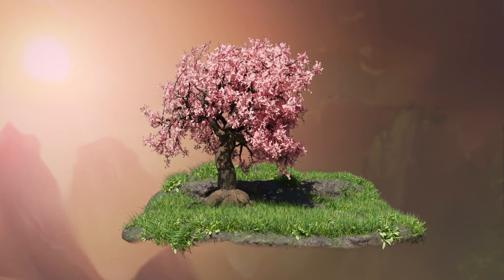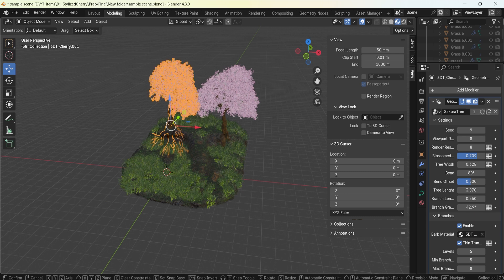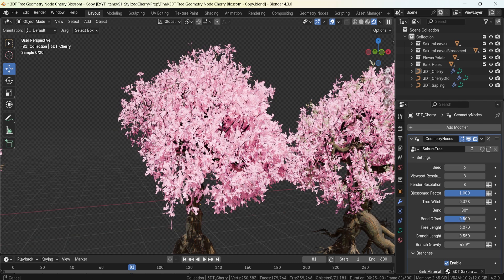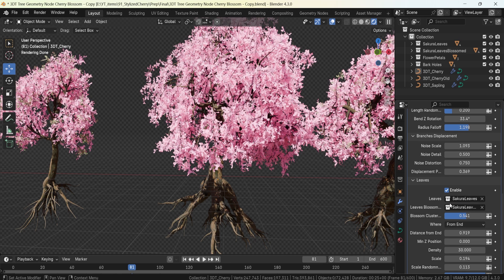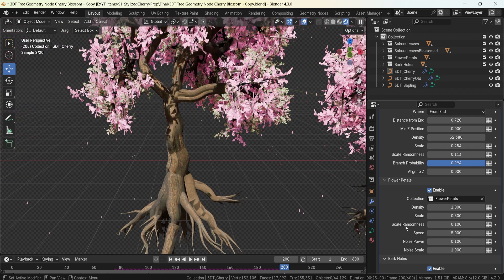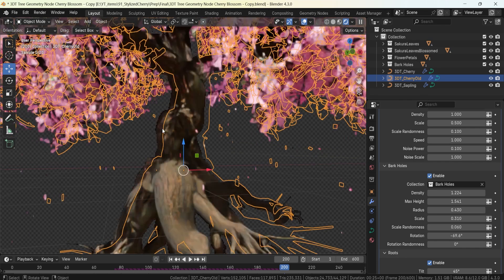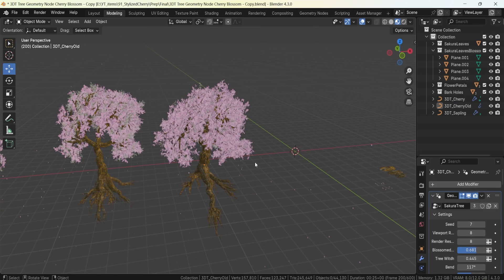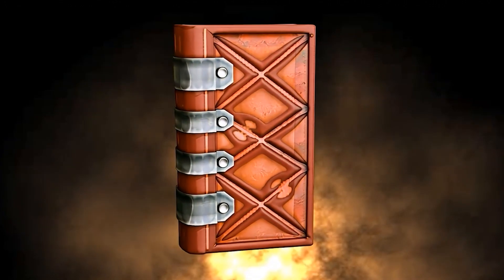3DT Stylized Cherry Tree Geometry Node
Introducing the 3DT Stylized Cherry Tree Geometry Node 🌸 | Bring Your Scenes to Life!

We’ve packed it with powerful customization features so you can tailor your sakura (cherry blossom) trees exactly how you envision them—no fiddling with complex modeling required. From effortless seed randomization to realistic petal physics, the 3DT Stylized Cherry Tree Geometry Node accelerates your workflow and keeps your creativity flowing.